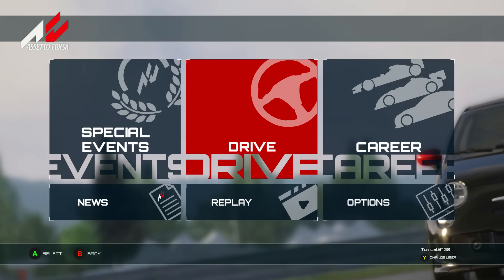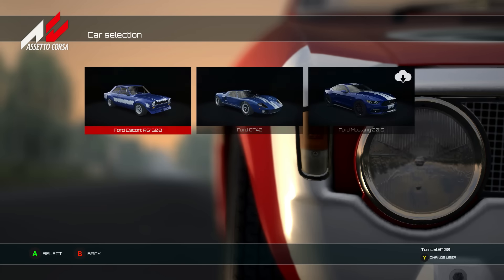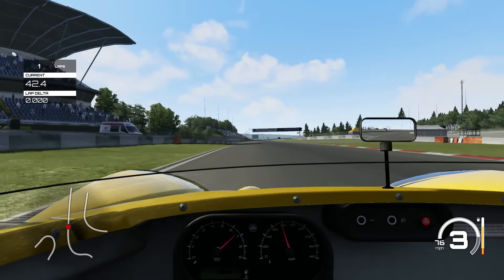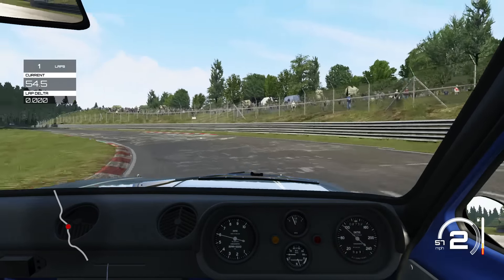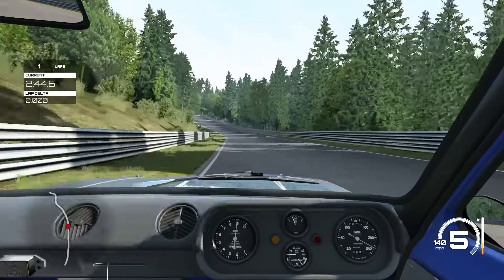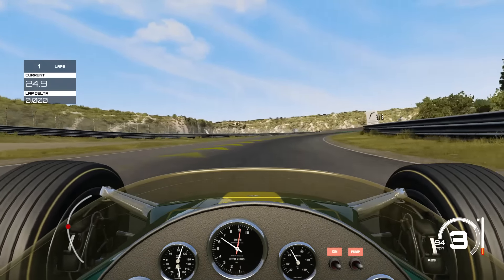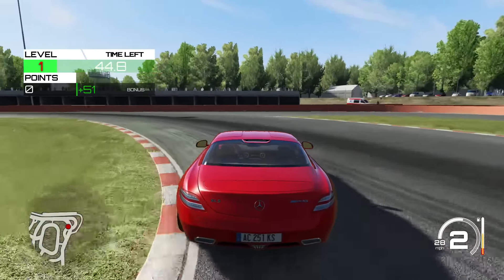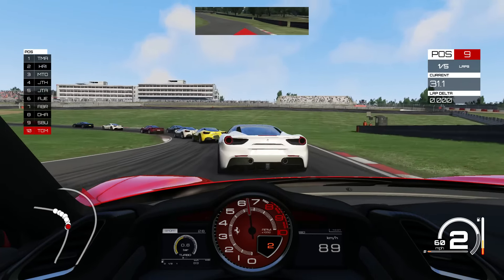Assetto Corsa on Console Let's Go! Xbox One Gameplay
Five winners will receive an Assetto Corsa Season Pass! Enter the giveaway by clicking over and commenting below on the video with the car you’re most excited to race! For PS4 and Xbox One